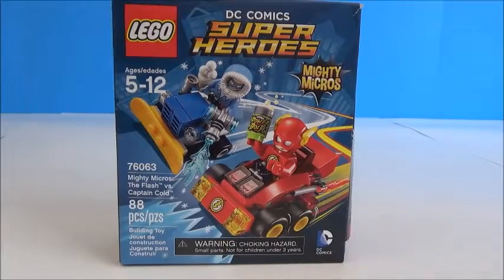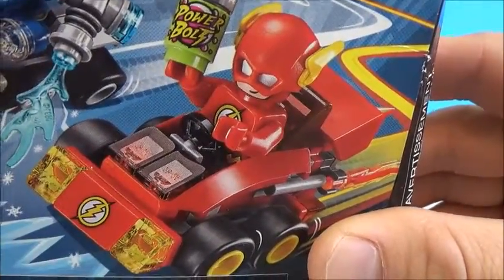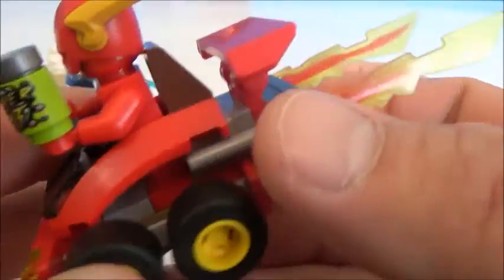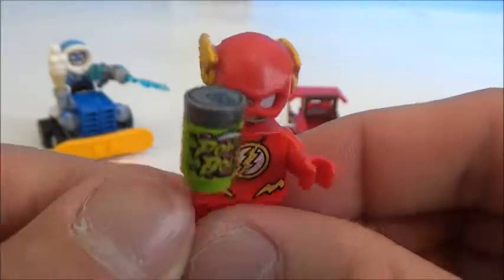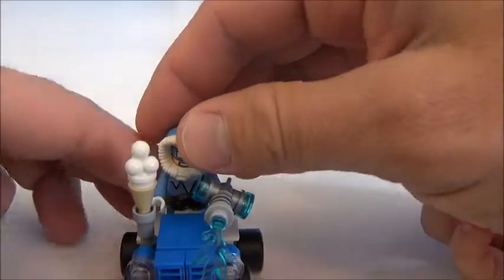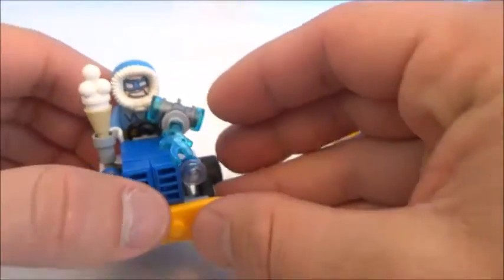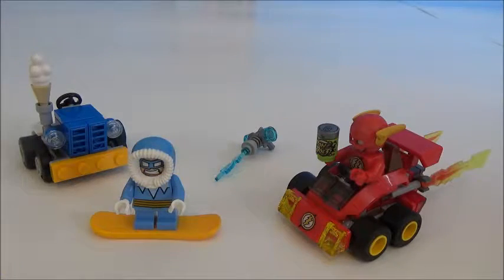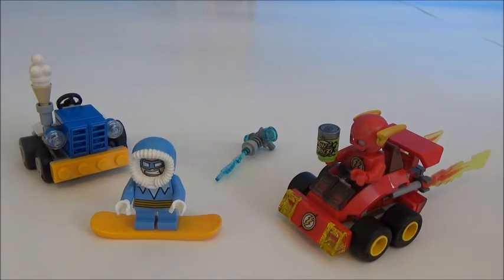LEGO DC COMICS SUPER HEROES THE FLASH VS CAPTAIN COLD MIGHTY MICROS SET 76063 LEGO TOY REVIEW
THE FLASH IS SPEEDING AWAY IN HIS MIGHTY MICROS CAR, DRINKING HIS ENERGY DRINK. CAPTAIN COLD IS RACING TOWARDS THE FLASH TRYING TO FREEZE THE ROAD IN FRONT OF HIM...